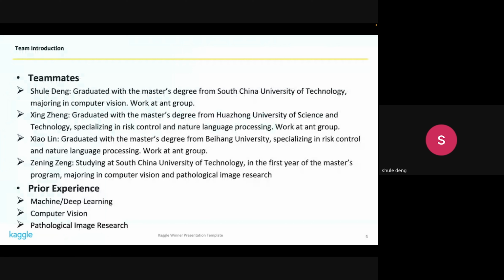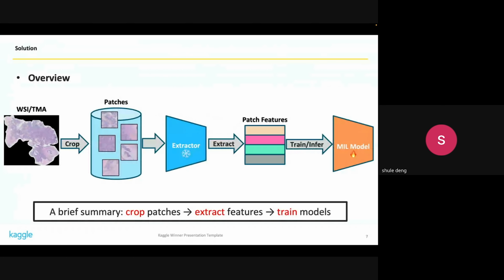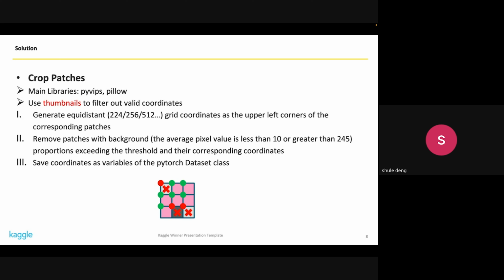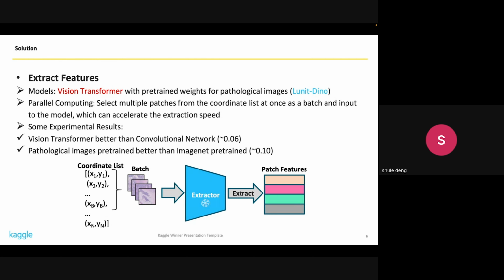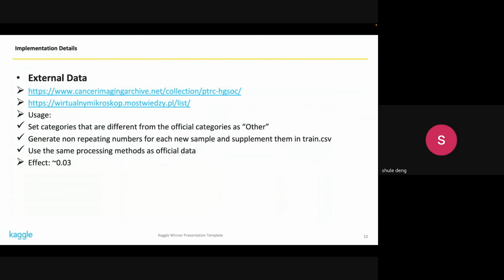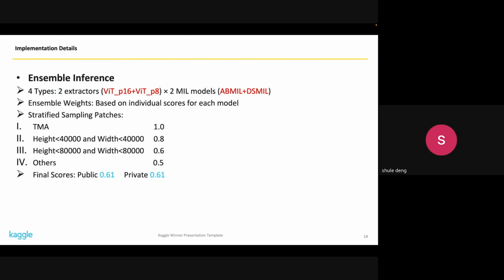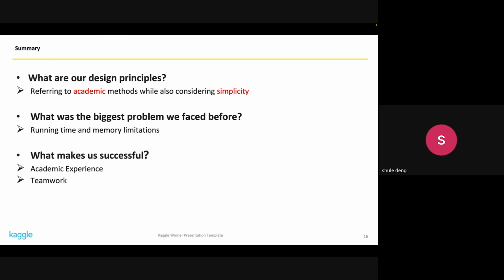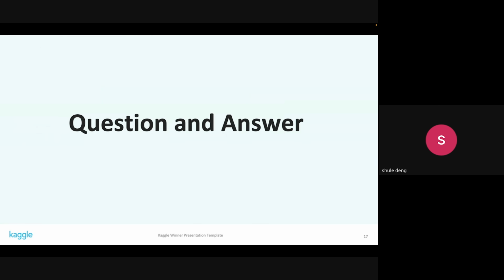Kaggle Solution Walkthroughs: (UBC-OCEAN) with Team ZZNZNB